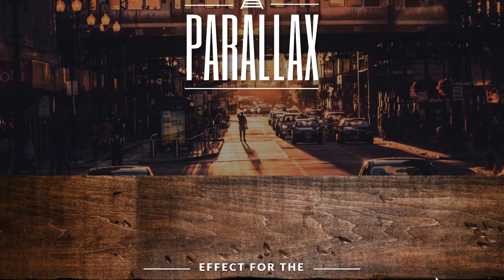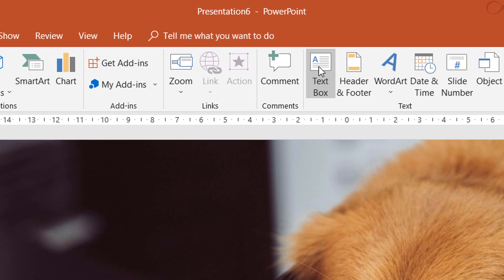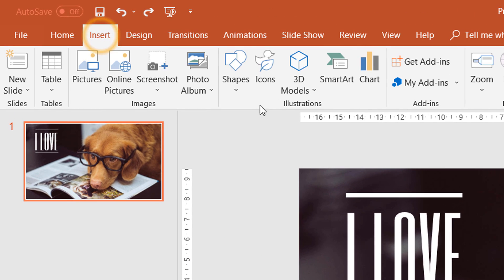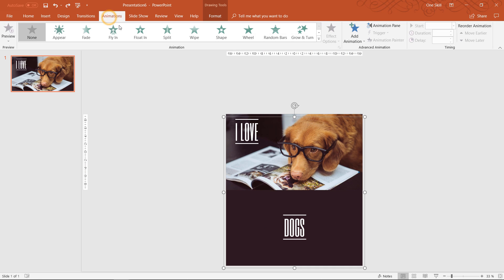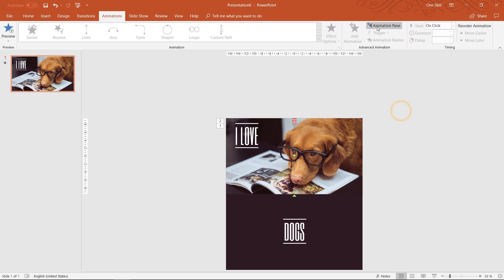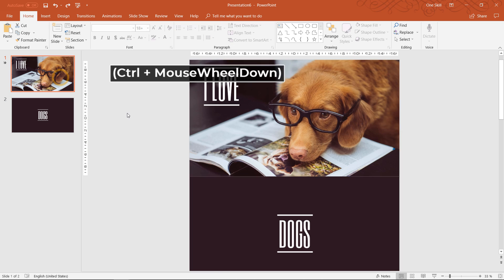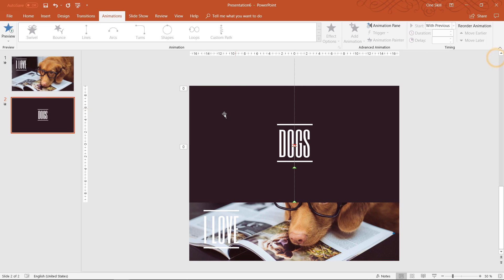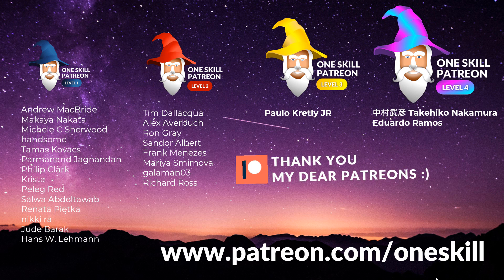Parallax Effect for Multiple Slides in PowerPoint [50K Subscribers Special]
Learn How to Create Parallax Effect for Multiple Slides in PowerPoint.

Have you ever wondered how to create Parallax Effect in PowerPoint? In this tutorial I will show you step by step how to create parallax effect for multiple sides in PowerPoint. This will work in PowerPoint 2010, 2013, 2016 and 356 subscription.

✒️FONTS:
SIX CAPS